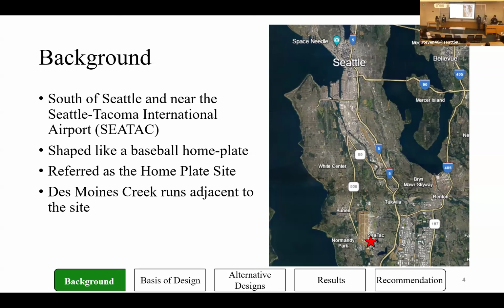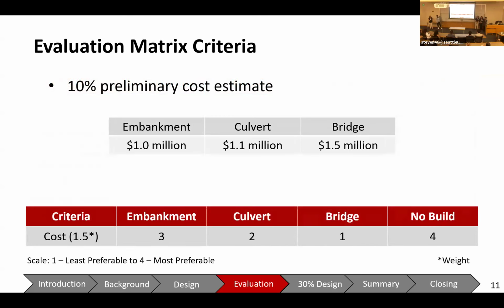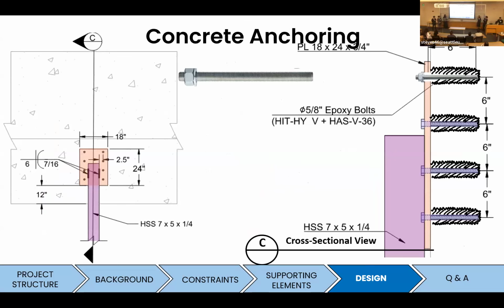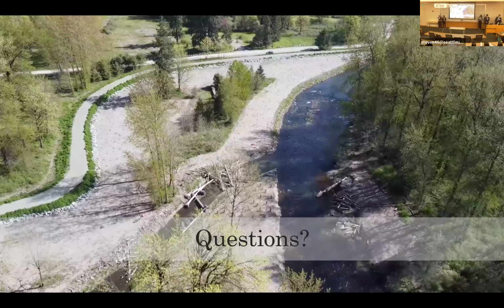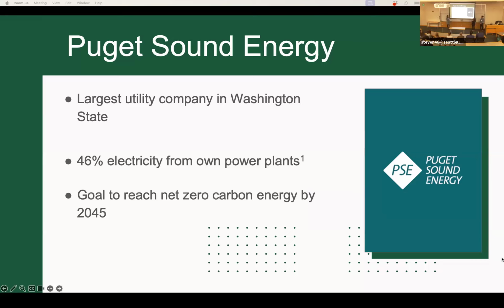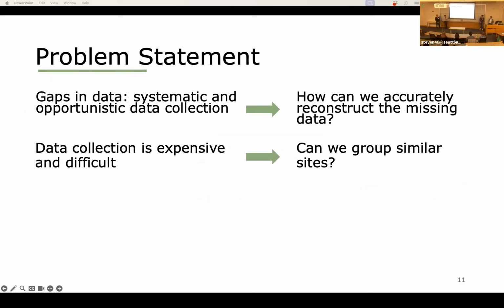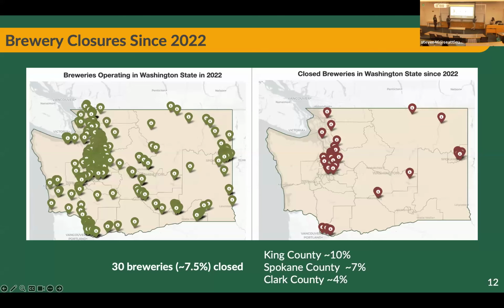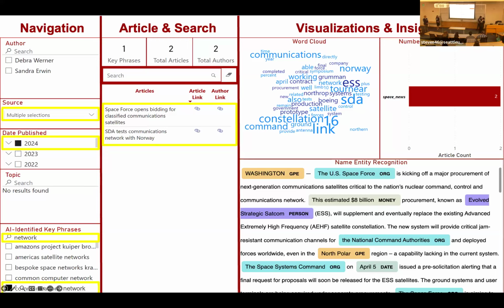Projects Day 2024 Room C5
Project Presentations for:

CEE 24.1 Port of Seattle-Seattle-Tacoma Airport Parking Lot Flood Resolution
CEE 24.3 Snohomish County-Cattle Pass Bridge 183 Replacement Study
CEE 24.2 Seattle City Light-Diablo Powerhouse Tailrace Bridge Inspection Platform Design

ENSC 24.1 King County-Evaluating Jan Road Levee Setback Project Effectiveness in Creating Aquatic Habitat and Reducing Flood Risk
MSDS 24.2 Chelan County PUD-Modeling Complex Hydrodynamics in Washington Reservoirs
MSDS 24.4 Puget Sound Energy-Churn Analysis and Engagement Forecasting

MSDS 24.3 NOAA-Meta-Analysis of Elwha River Water Temperature Regime
MSDS 24.5 WA Brewers Guild-Washington State Craft Brewing Industry Snapshot
MSDS 24.1 CDW-G-Market Intelligence for Federal Markets